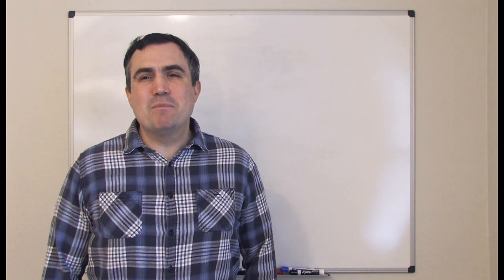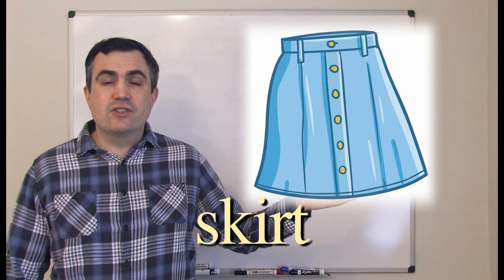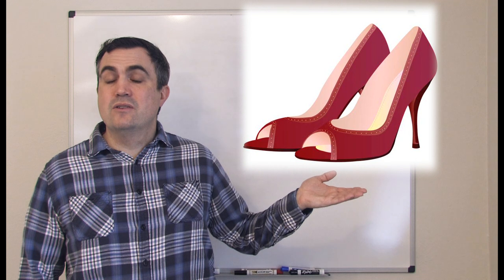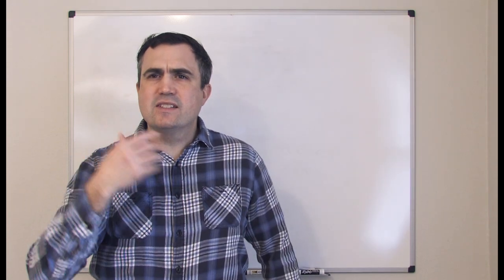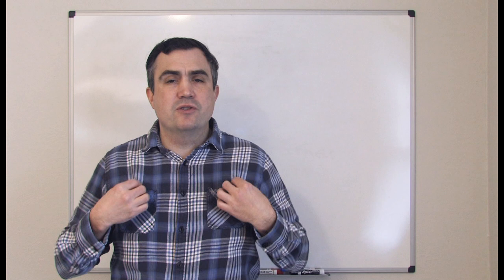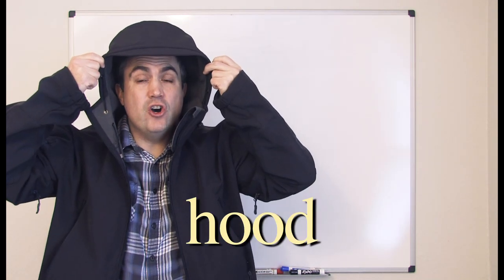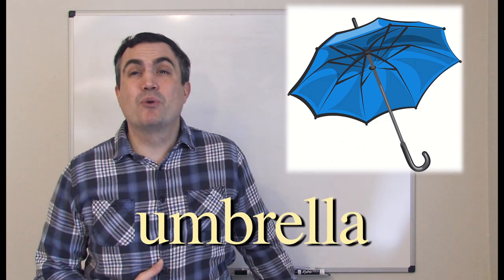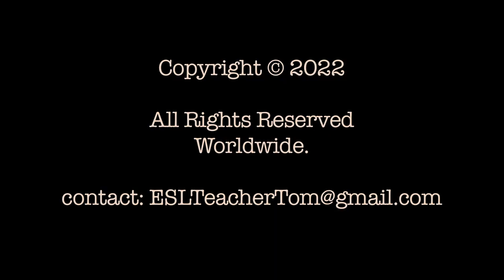Clothing Basics - Learn English! (Clothes)